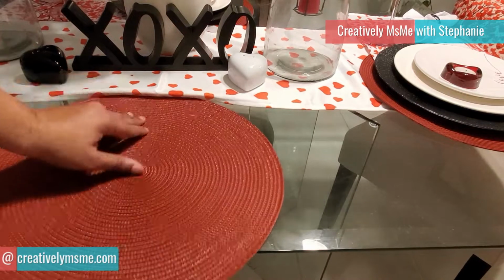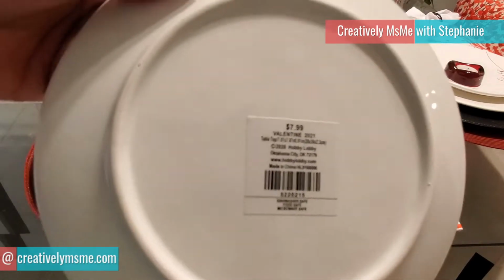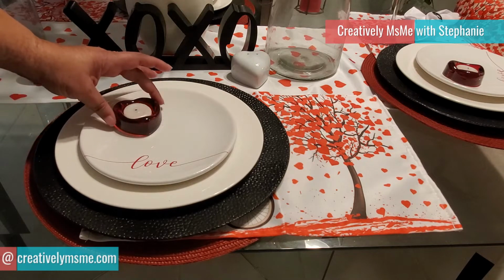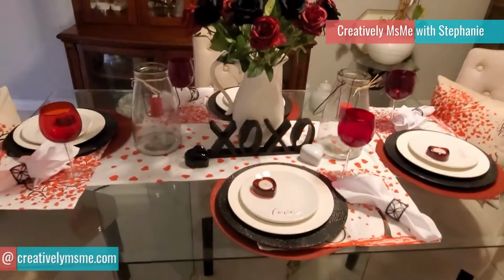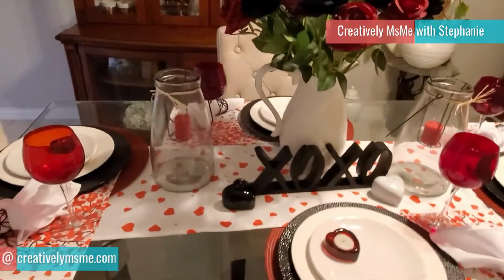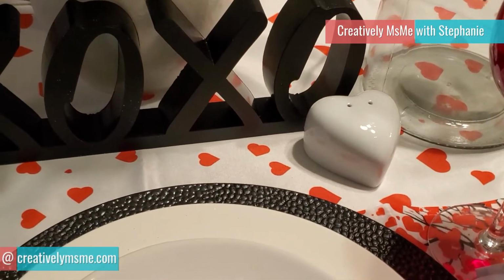How to Decorate a simple table for Valentines | Show Some Love Collab 2021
How to Decorate a simple table for Valentines | Show Some Love Collab 2021. I hope you enjoy this video. See you soon on another video.

 In this video, Stephanie from Creatively MsMe with Stephanie teaches you How to Decorate a simple table for Valentines  in the Show Some Love Collab 2021 Challenge.